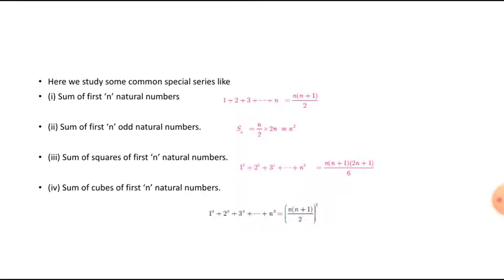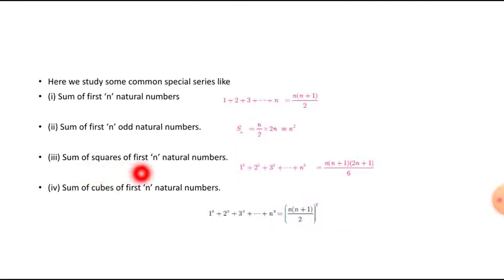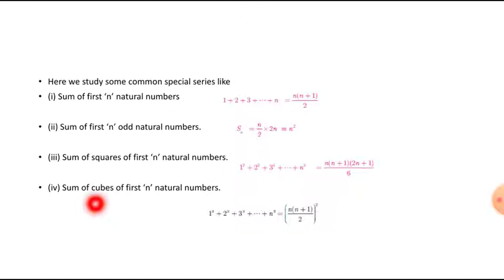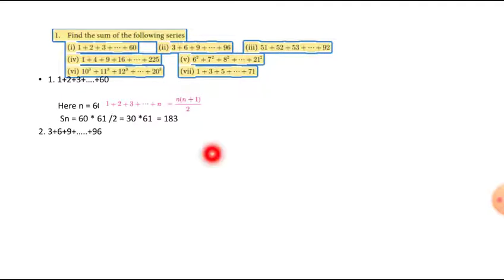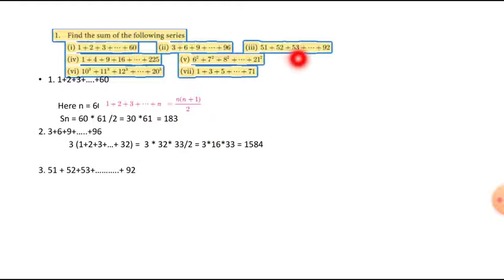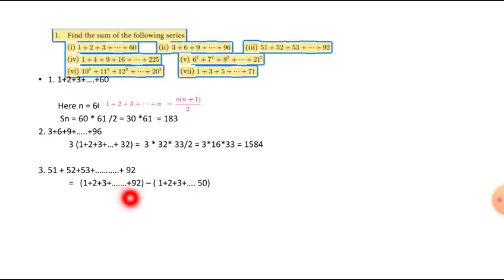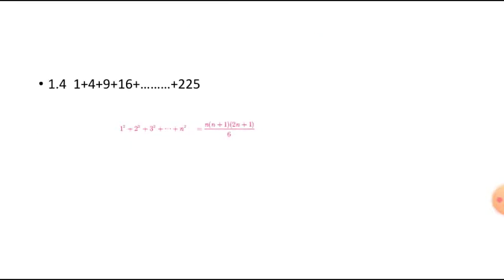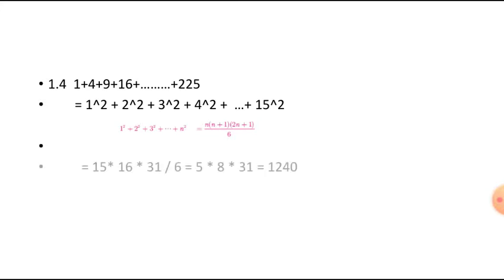Sum of the special series 10th Maths